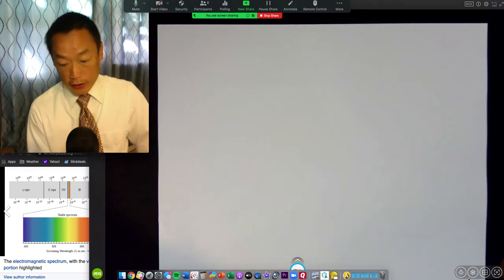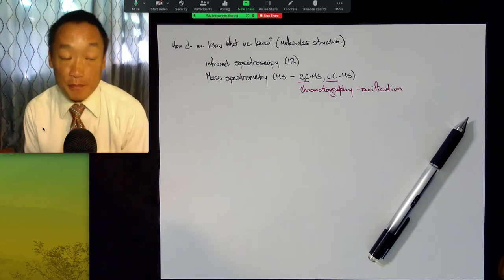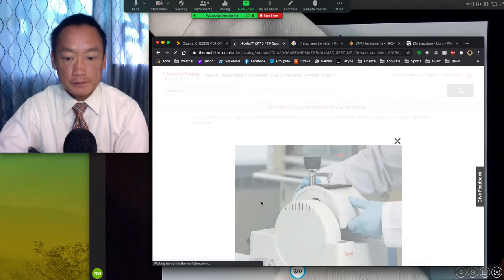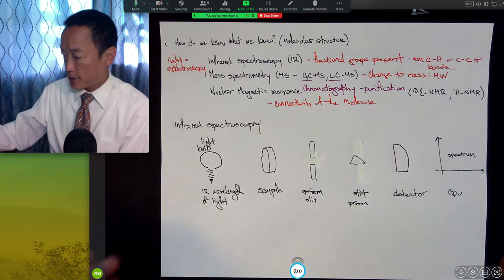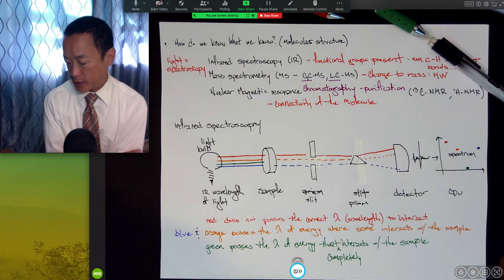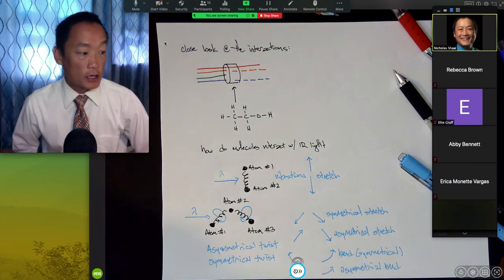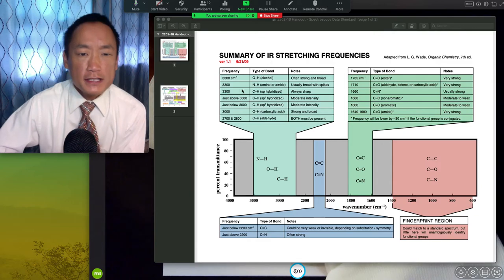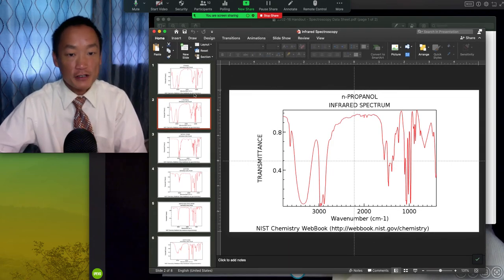Su2020 E0402a - Infrared Spectroscopy